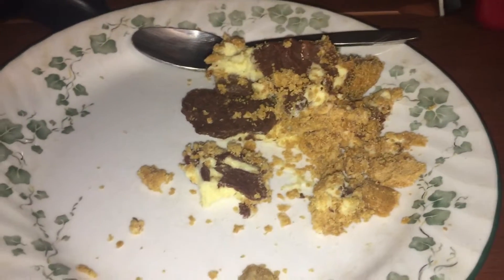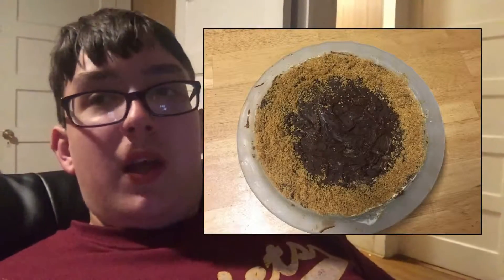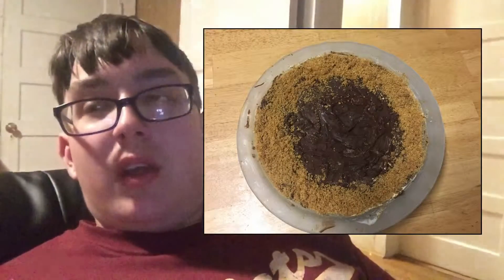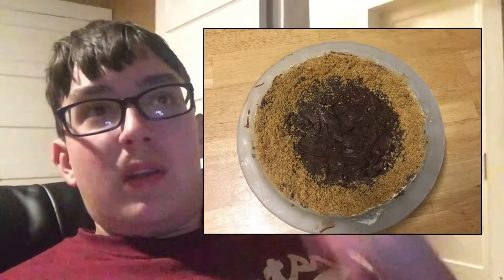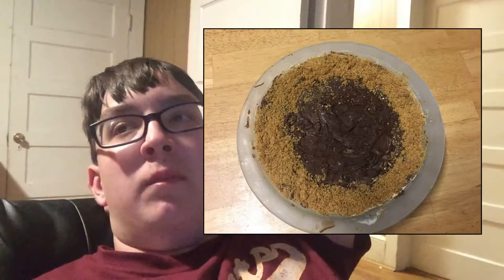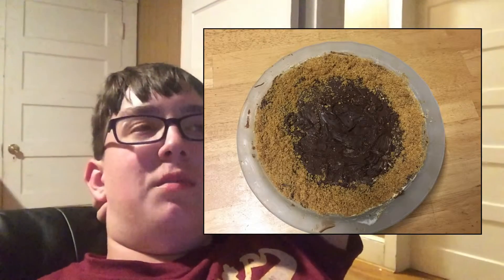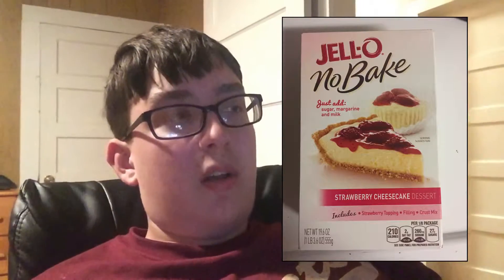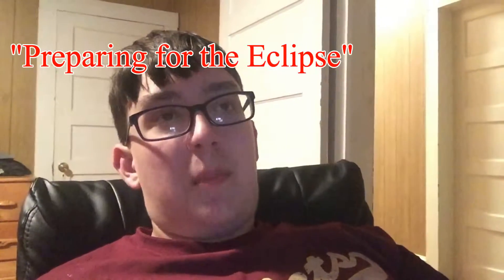Preparing for the Eclipse ● Day 802—Aug. 20, 2017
Since tomorrow is the solar eclipse, some preparations had to be made.

♪ • “Big Top Dragon Circus” (USBands Championships) performed by the 2014-15 BTHS Marching Dragons
♪ • “Moscow, 1941” (Spring Concert) performed by the 2016-17 WHS Concert Band

Other Links:

Today’s LP~ No LP came out today.